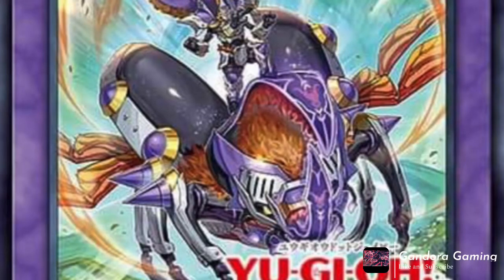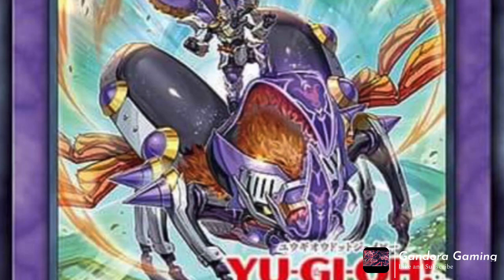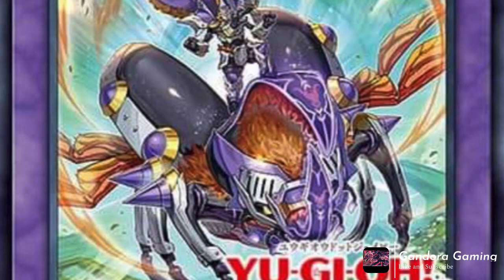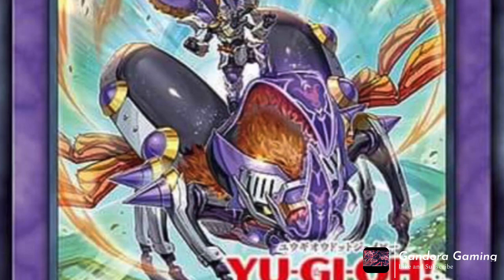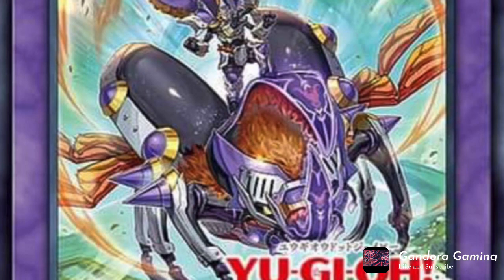New Beetrooper Fusion Revealed!!!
Hope you are enjoying I’m so happy bugs are getting great support. I just hope they become meta one day.